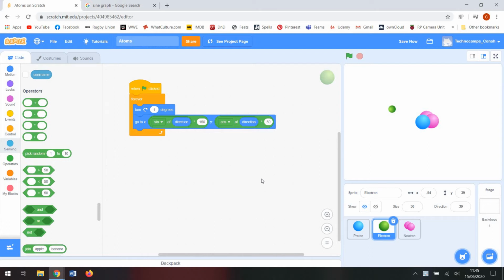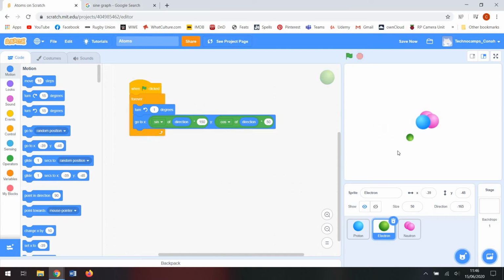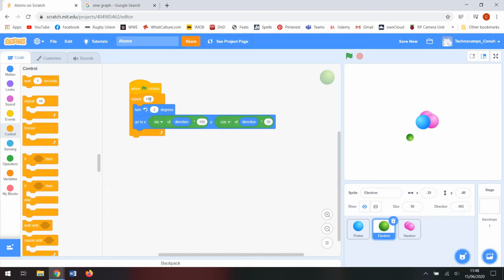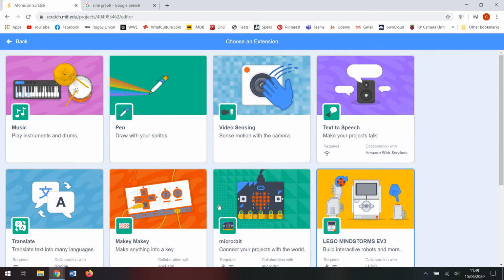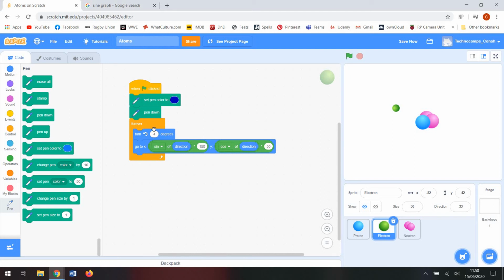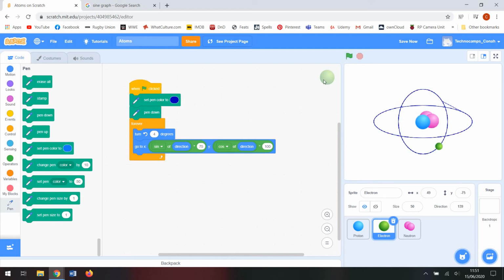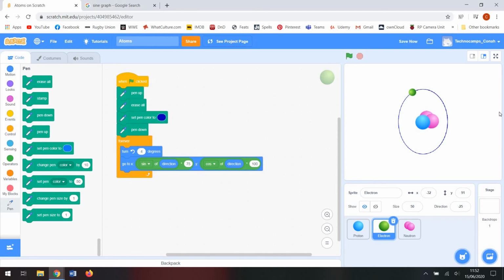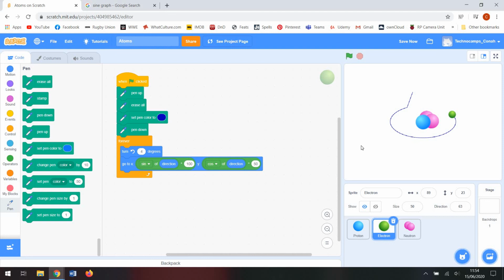Atom Modelling #3 - Drawing